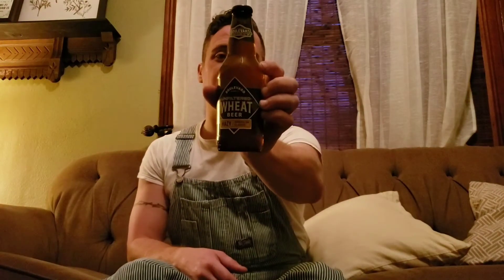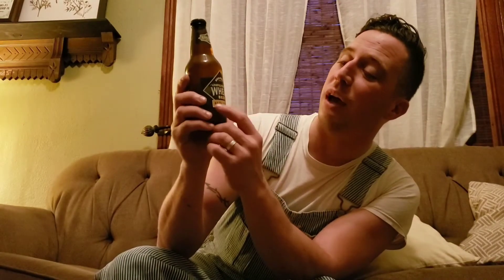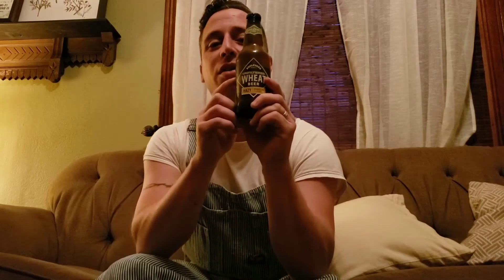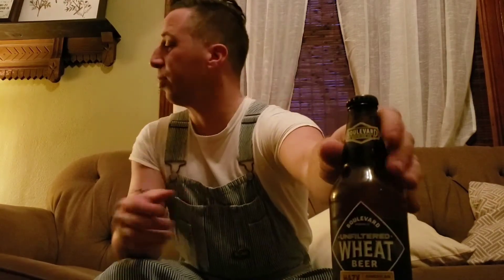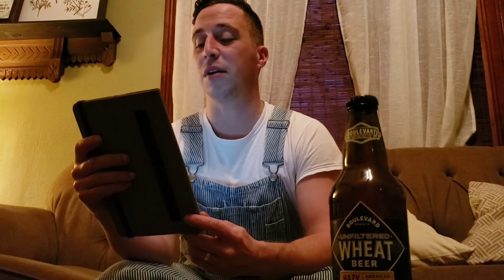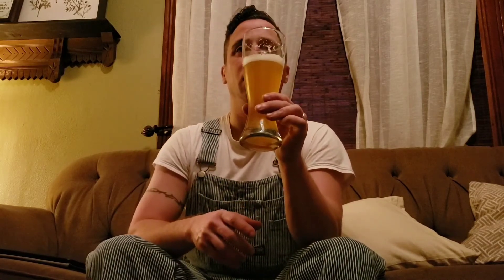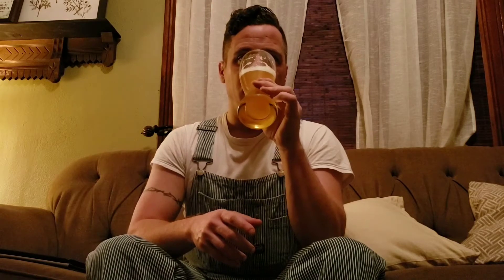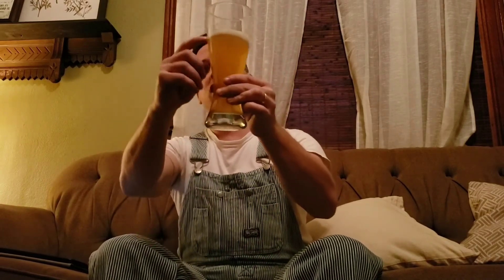Working Class Beer Reviews Boulevard Unfiltered Wheat Beer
Boulevard Brewing Company established 1989 Unfiltered wheat beer 4.4% abv 14 ibu